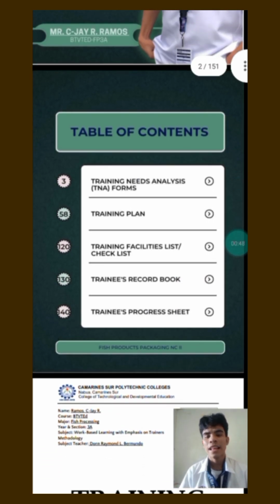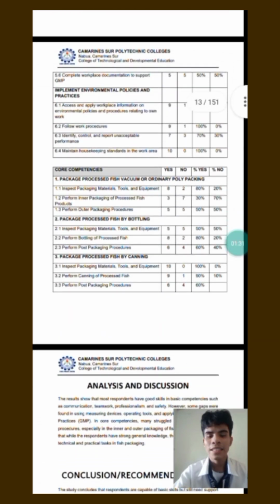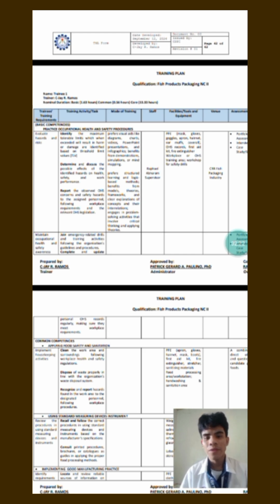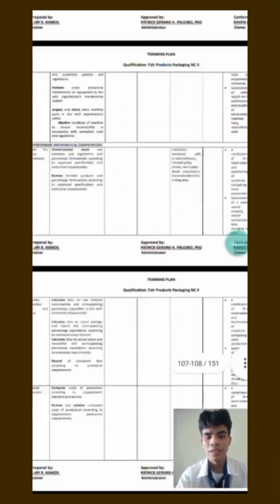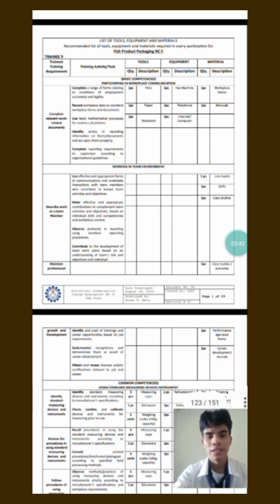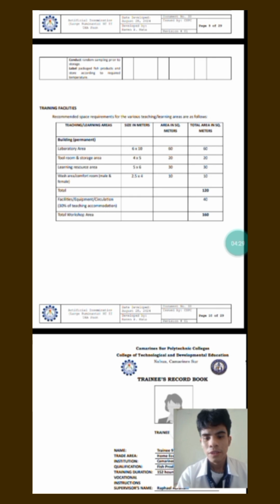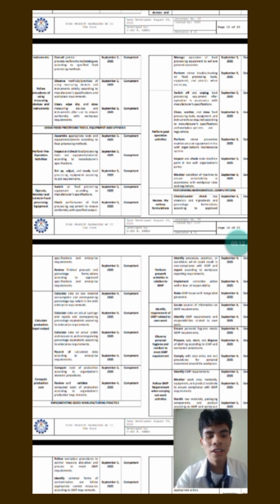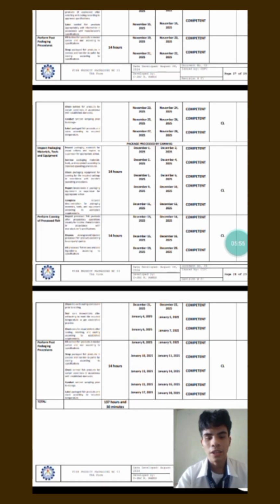RAMOS, C-JAY R. (PORTFOLIO PRESENTATION)